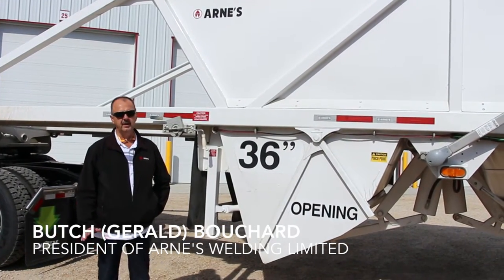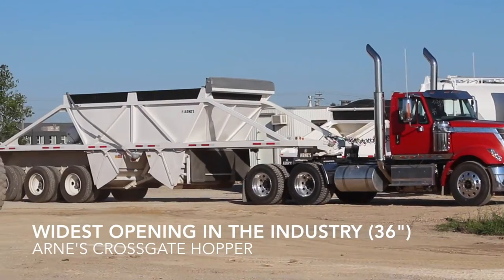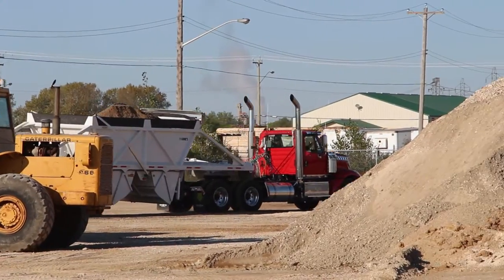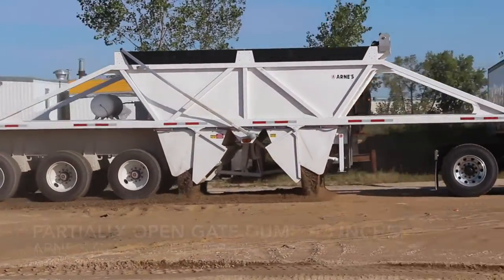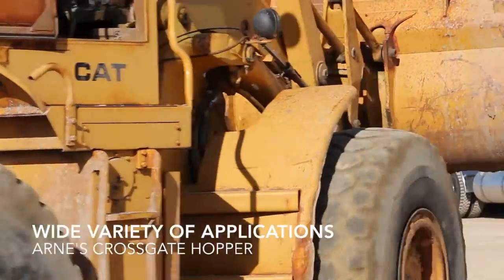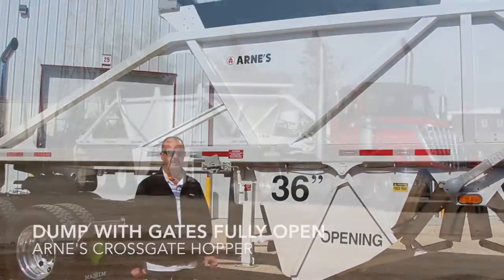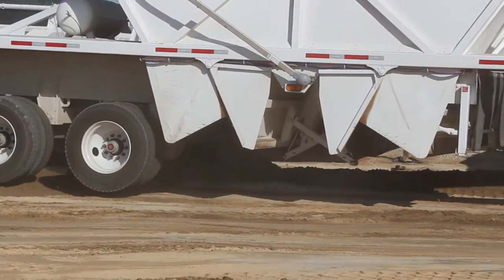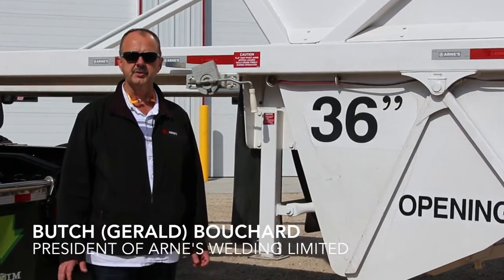Arne's Crossgate Hopper Prototype - Summit Trailer Group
Arne's new Crossgate Hopper will give operators a whole new way to approach a wide variety of jobs! With capabilities for stockpiling, and applications in gravel spreading and earth or clay hauling, there are many options for utilizing this trailer.

Butch (Gerald) Bouchard, President of Arne's Welding Limited, took some time to show us some of the highlights of this new crossgate hopper trailer.